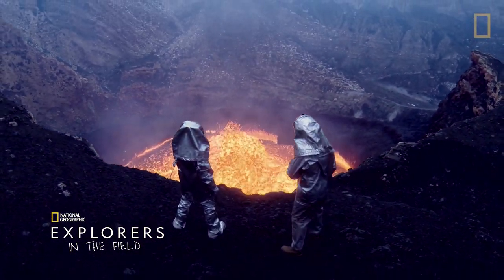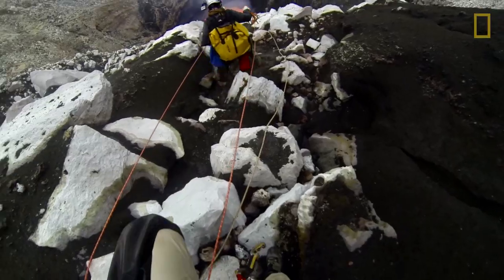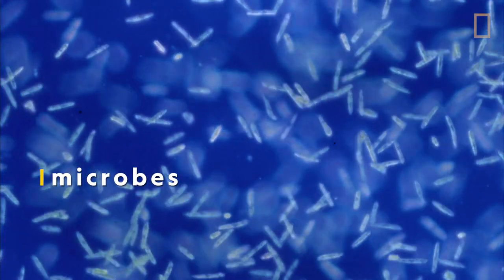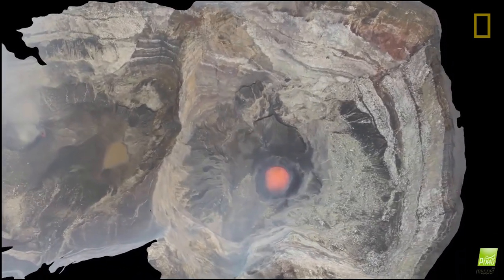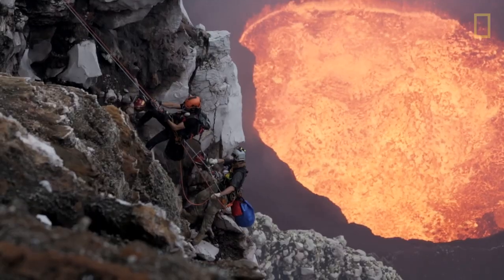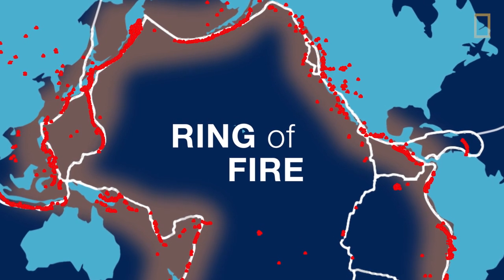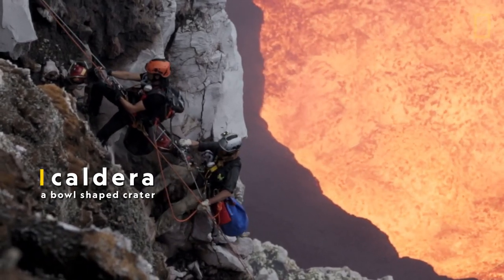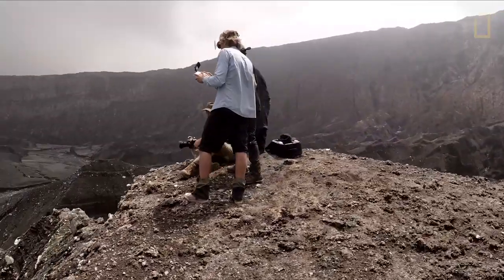Life in a Volcano | Explorers in the Field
From the Education Resource Library! Follow geobiologist Jeffrey Marlow and filmmaker Sam Cossman to a lava lake in Vanuatu where they use drones to capture 3D images of the caldera. Explore the Ring of Fire, animations illustrating two types of volcanoes, and what Marlow’s search for microbes in this extreme environment can teach us about the ability of life to survive.